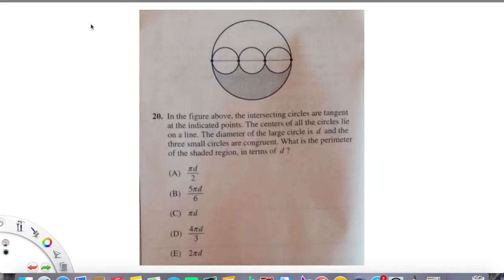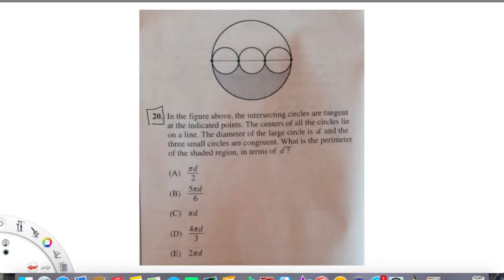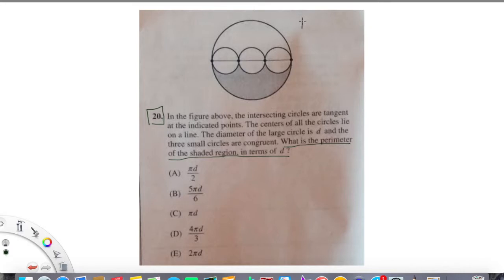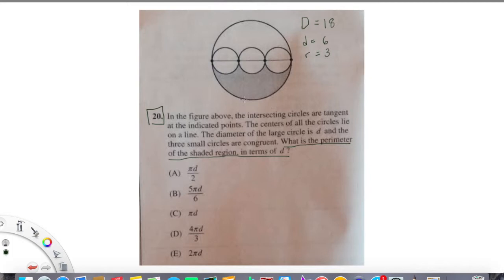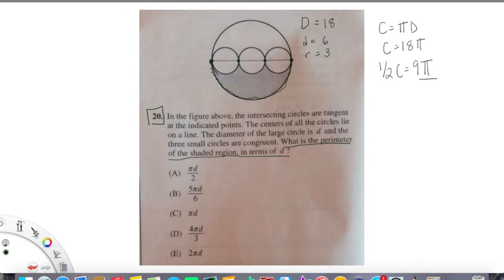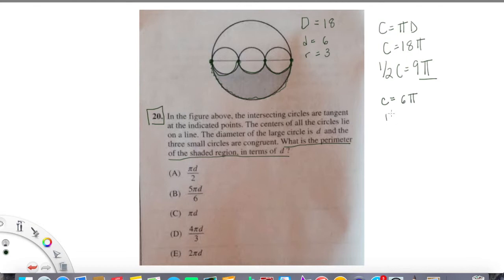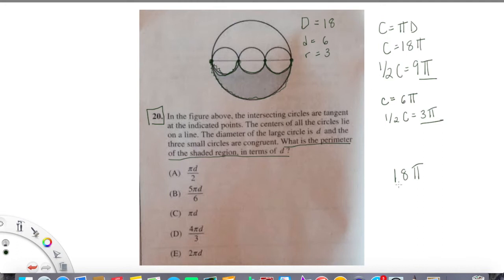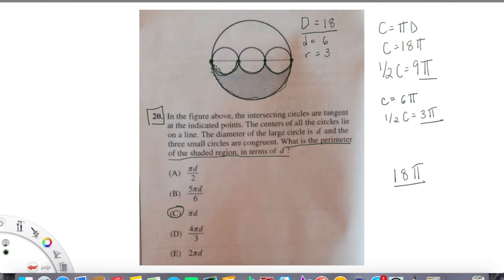Difficult SAT Geometry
This video explains an easy way to get a hard SAT geometry question correct!